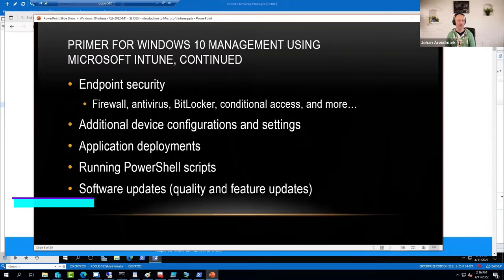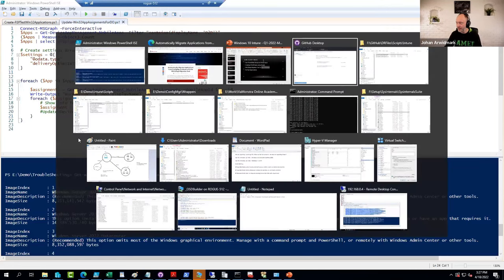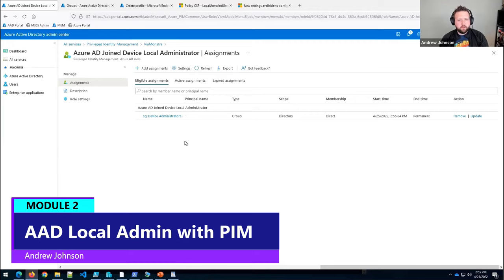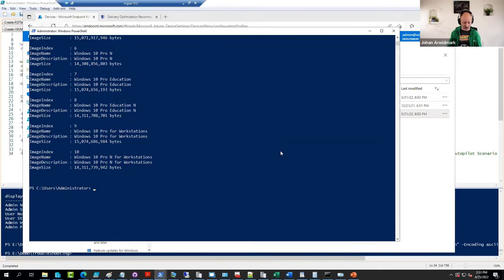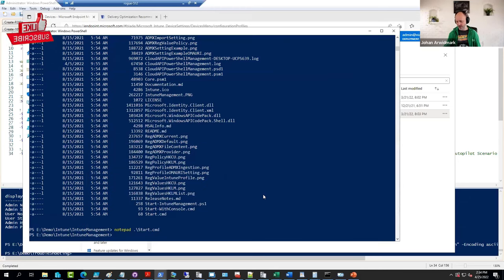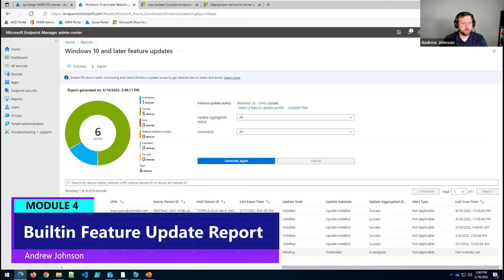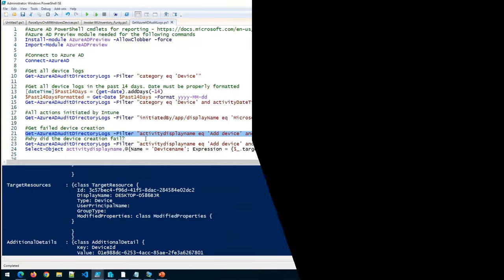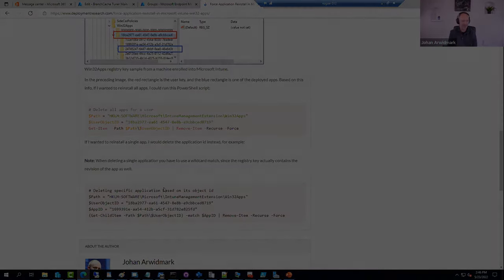PREVIEW ViaMonstra Online Academy: Windows 10 and Windows 11 Management Using Microsoft Intune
💥Q3 2023 STARTS AUGUST 21! PREVIEW ViaMonstra Online Academy: Windows 10 and Windows 11 Management Using Microsoft Intune

This LIVE Online Training is for YOU if you want to:

✅Understand Microsoft Intune, Intune licensing, and Intune security
✅Deploy applications and PowerShell scripts in Intune
✅Configure role-based administration and security features in Microsoft Intune
✅Effectively implement Microsoft Intune and integrate with Windows Autopilot
✅Manage multiple software updates and servicing using Microsoft Intune